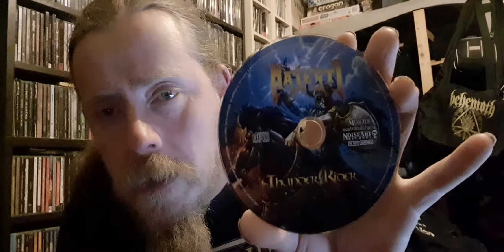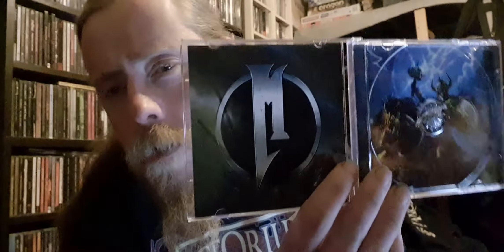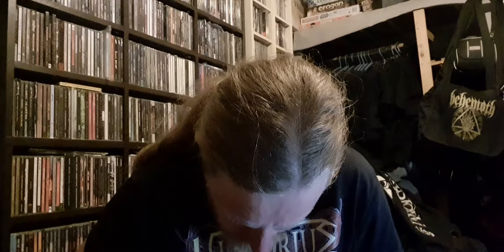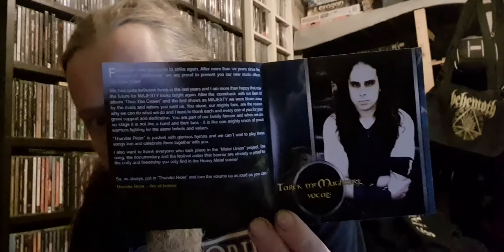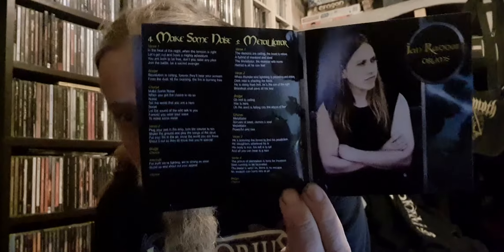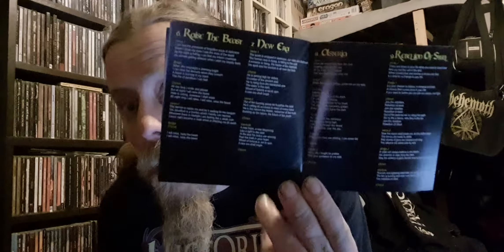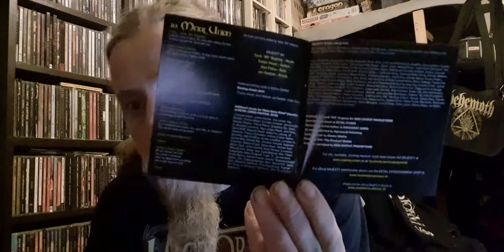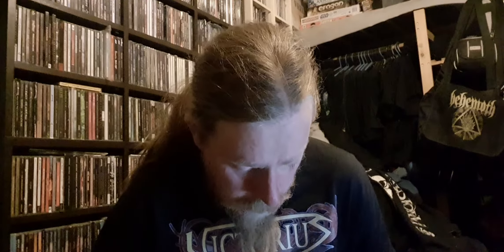Majesty 'Thunder Rider' unboxing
The unboxing video for Majesty 'Thunder Rider' cd